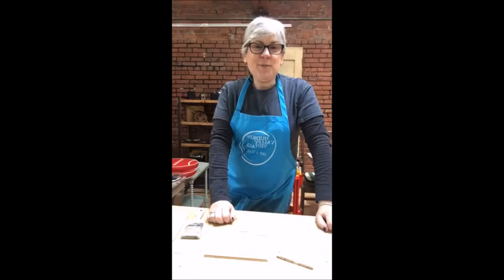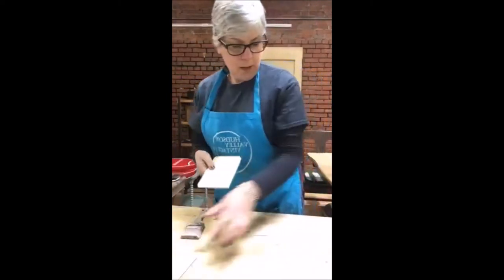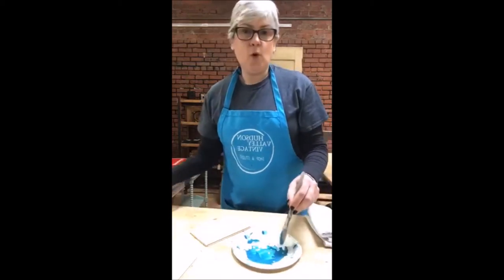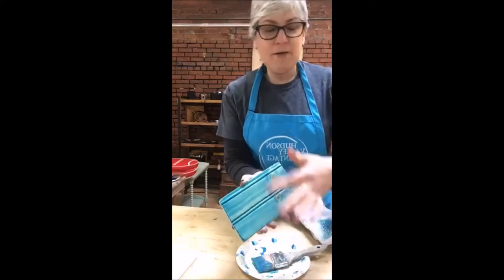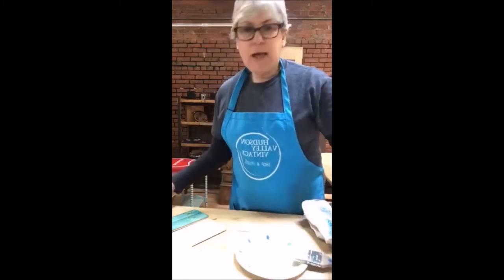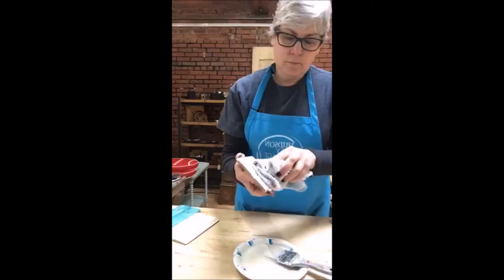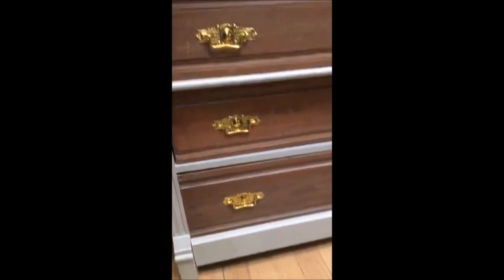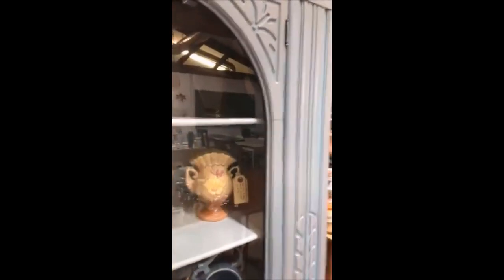Whitewash Technique with Fusion Mineral Paint Final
Hey everyone! Risa from Hudson Valley Vintage here! Today I am going to be demonstrating a technique called 'whitewashing'. I also briefly talk about a technique called 'color-washing' and show some finished pieces with those techniques.